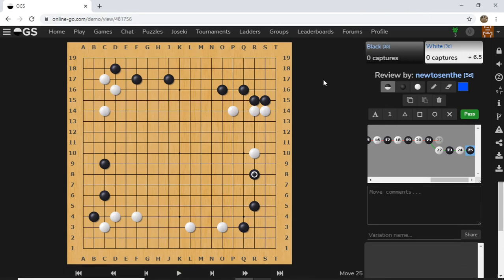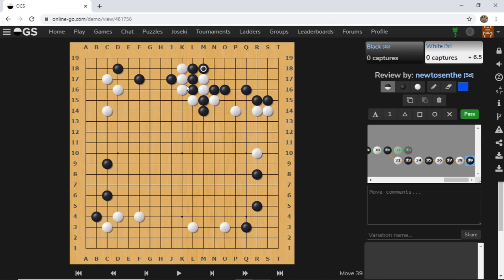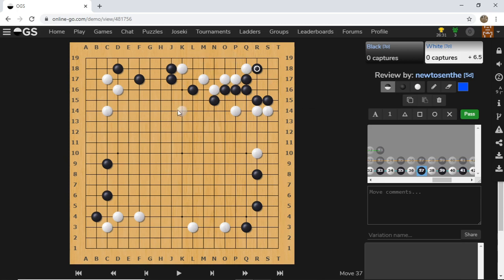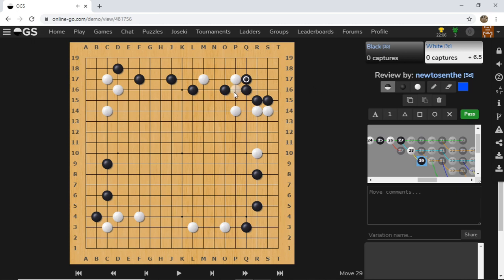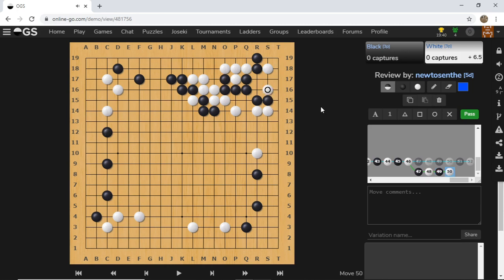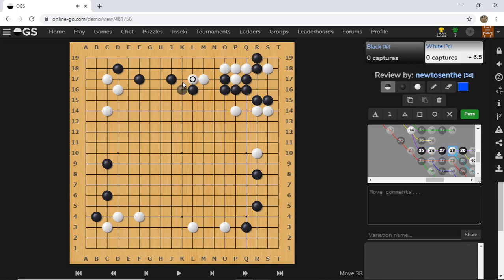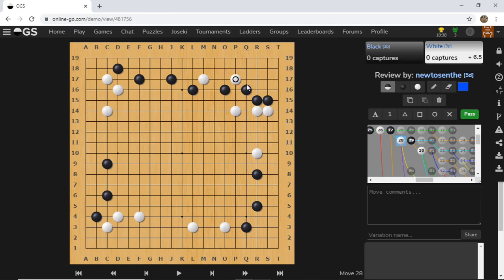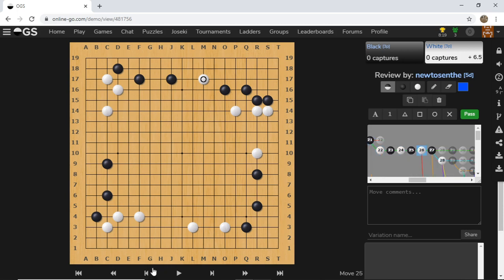Invader 9 [Invade and Live!]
In this video, we will examine a very common situation and go through the process of making your invasion live with decency. After this tutorial you will gain useful tactical knowledge on living your invasion properly.